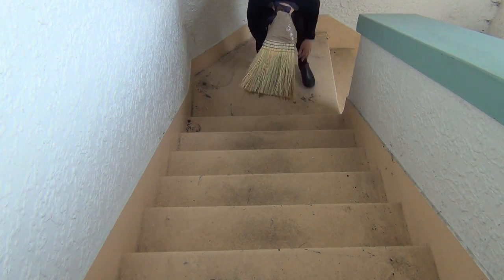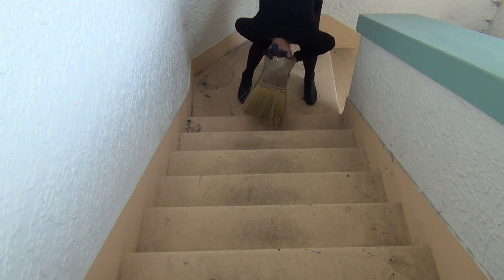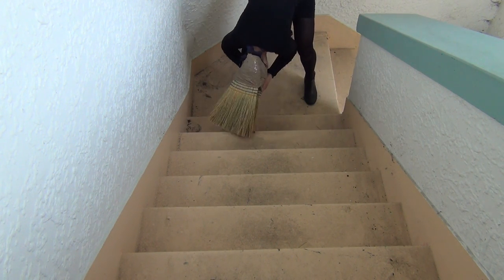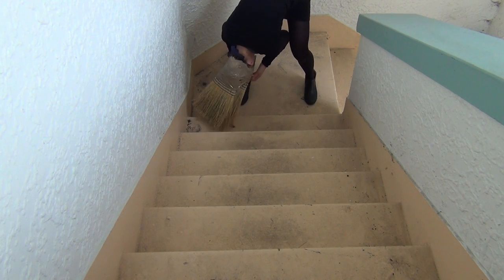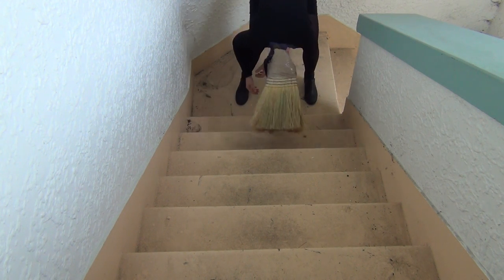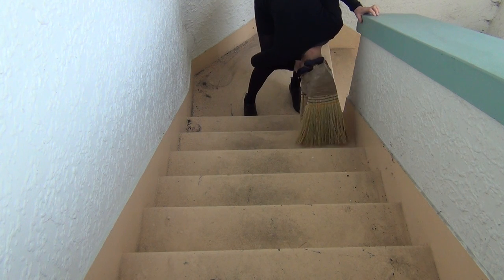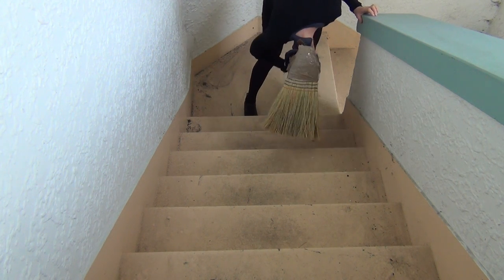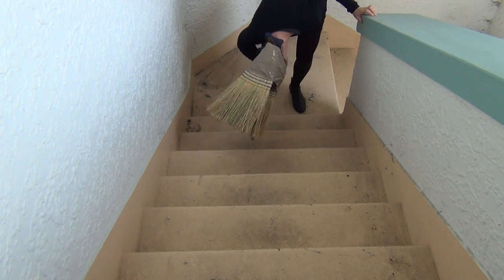Ann Hamilton helps sweep the steps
Now I know I promised 50 different artists for the 100 day project but I really couldn't turn Ann Hamilton away when she offered to help me sweep the steps despite the fact that she has already helped me wash the fruit. I guess some artists are just very helpful.